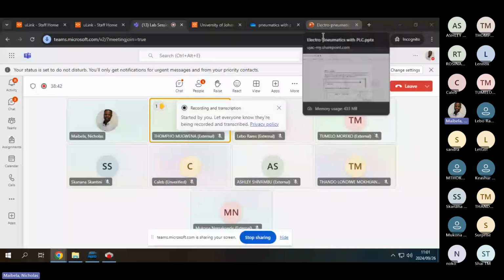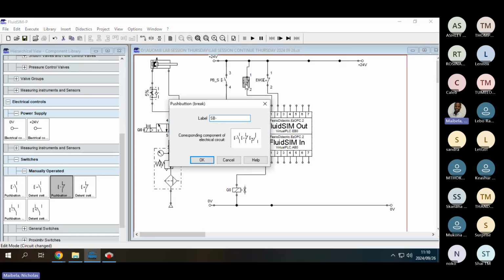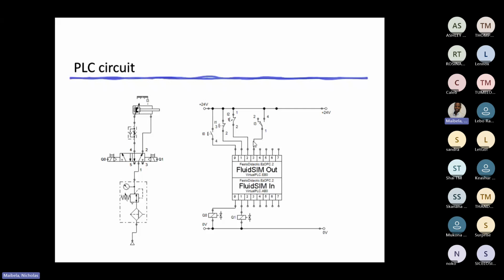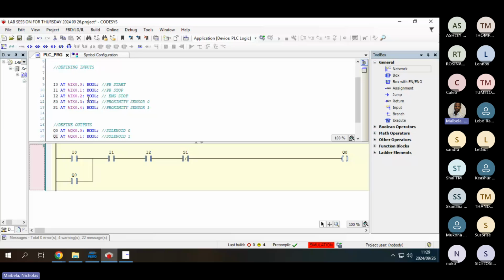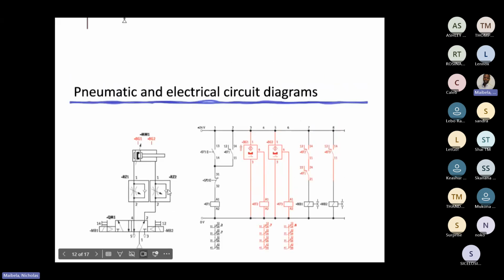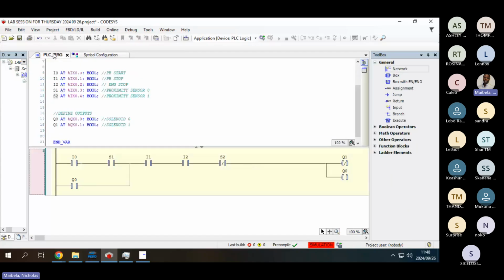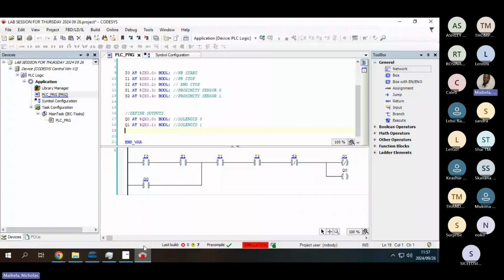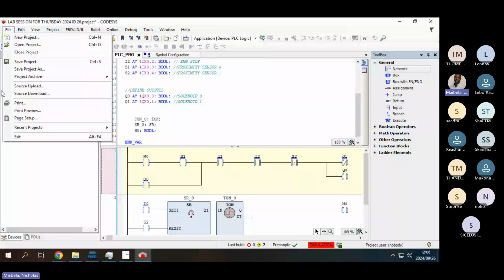Lab Session Electro Pneumatics with PLC 20240926 || By Tumza